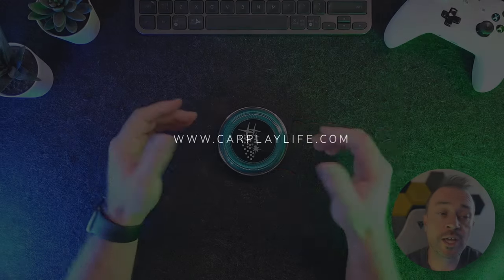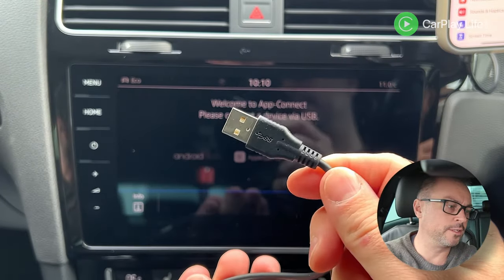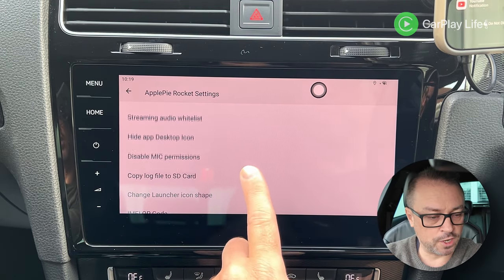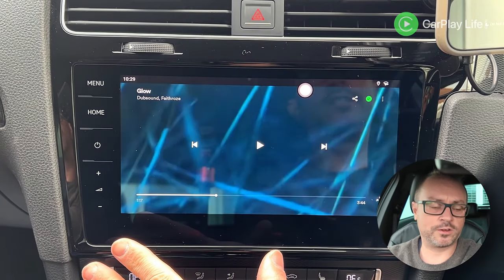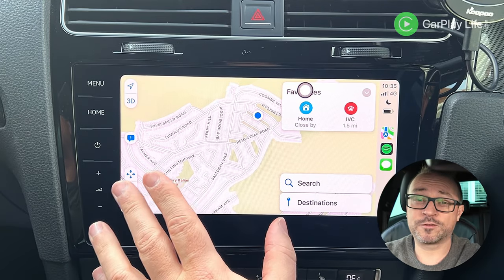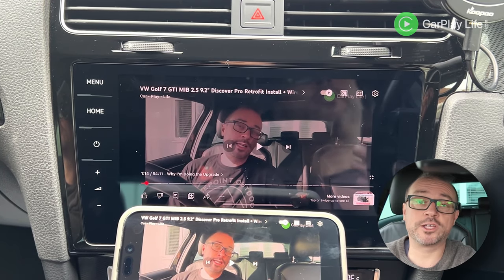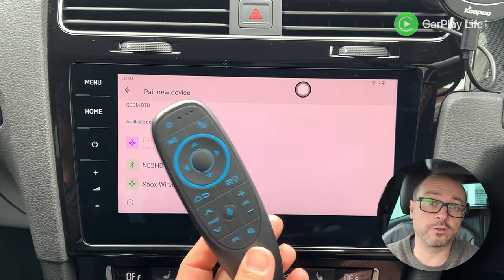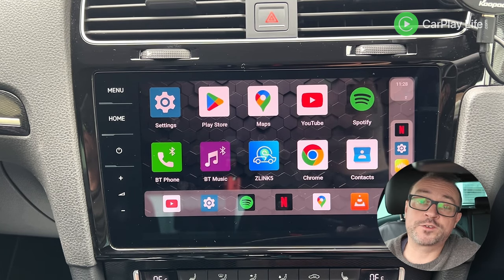The Fastest CarPlay AI Box Yet! Dive into the Exploter ApplePie Rocket Android 13 AI Box Review!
In this video, I check out Exploter ApplePie Rocket AI Box. You can buy this AI Box for $389.90 direct from Exploter 👉🏻

I've covered a vast number of CarPlay AI Boxes over the last three years, each improving on various features and hardware, but none have revolutionised the platform. Don't get me wrong, we've come a long way since my first CarPlay AI Box, but with every new product, they have only just gotten that little bit better, nothing truly groundbreaking. That's until now, thanks to the ApplePie Rocket from Exploter.

The big difference over other 'fast' AI Boxes is its hardware. Inside we have a Qualcomm Snapdragon 6490 chipset, which brings 3.5 times more computing power than the last 6125 chipset we've seen in these AI Boxes - a similar performance to more recent smartphones, such as the Samsung S21. Along with it comes a new GPU, the Adreno 643, offering a performance boost of over 6.5 times that of the Adreno 610 found in other AI boxes.

Alongside this powerhouse of a chipset, we have the usual generous levels of 8GB RAM, and there is up to 128GB of storage for apps and media. Both are more than enough for use in the car, running the usual suite of media apps and lightweight touchscreen games. This isn't new in more recent AI Boxes, but the BIG difference is this QC6490 chip. It's game-changing!

The hardware also brings some new enhanced functionalities. There's 5G SIM card support (for EU and Asia regions at least), then there is WI-FI6E, which means fast connections between WI-FI hotspots and mobiles that support it - this is perfect for when tethering from your mobile if inserting a spare SIM isn't your ideal scenario.

You'll find the usual suite of apps on this AI Box, and sadly also the same kind of user interface as found on other ApplePie AI Boxes. This comes as a huge disappointment for such a product that's as revolutionary in its hardware, but stumbles and falls on its software. Luckily there are launchers you can override the ancient stock interface with, and I'll be bringing a video on this next year.

If you can work with such an interface you're in for a real treat when it comes to using apps on this AI Box. Everything runs so well and smoothly, just as you would have expected on a new device that's selling in 2023, which can't be said for many AI Boxes released before it.

My test apps (Maps, Spotify, YouTube, and Netflix) all launched with record speeds. Opening Google Maps was so fast I had to get its timed result by freeze-framing a recorded video of it - it was 0.53s btw. Scrolling through lists of videos and movie tiles on YouTube and Netflix is now a joy, almost iPad-like, and a breath of fresh air for using this type of hardware in the car.

The Rocket can stream a specific app to the HDMI display. It sounds great, right, but in practice, it feels all very work-in-progress and not really fit for consumer use. You'll need a BT remote to get the best use out of it, but selecting the app and displaying how you want it to on the external display can be hit and miss.

The Exploter ApplePie Rocket is one beast of a CarPlay AI Box when it comes to flexing its hardware prowess. But like most AI Boxes there's always a compromise that prevents you from ticking all the boxes. The Rocket sadly has a few of those, but depending on your use case these might be significant, and if that's the case, picking up an ApplePie Rocket will truly feel like you're using the next generation of CarPlay AI Boxes albeit in an old and very tired user interface - sorry this continues to bug me!

TIMESTAMPS:

0:00 - Brief overview
0:33 - Unboxing
1:10 - Features & Design
2:24 - Installation
3:56 - Menu interface
5:15 - Settings
6:34 - Installed Apps: Maps
7:15 - YouTube
8:15 - NetFlix
8:48 - Spotify
9:18 - VLC
11:01 - Wireless Apple CarPlay
13:28 - Wireless Android Auto
14:48 - Mirroring / AirPlay
15:47 - Gaming
17:33 - BT Remote & Controller Support
18:07 - HDMI Out & Dual Screen
19:03 - My Impressions